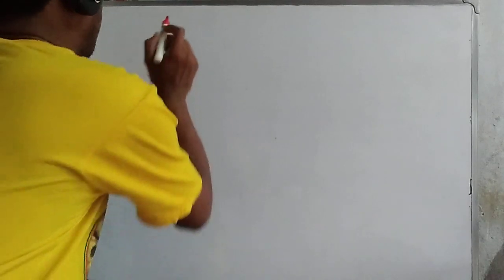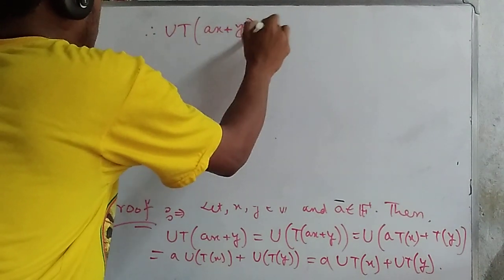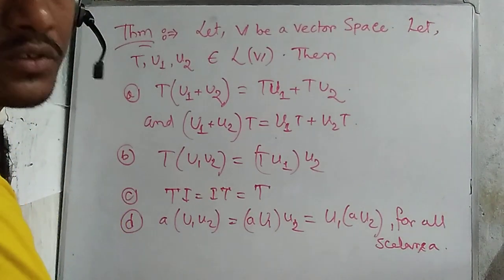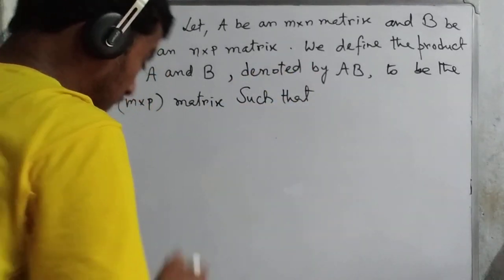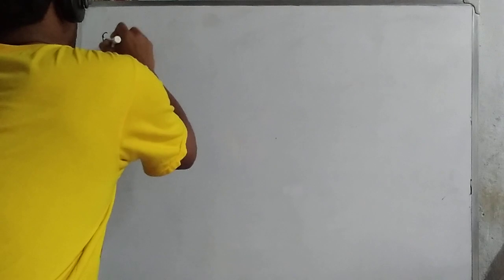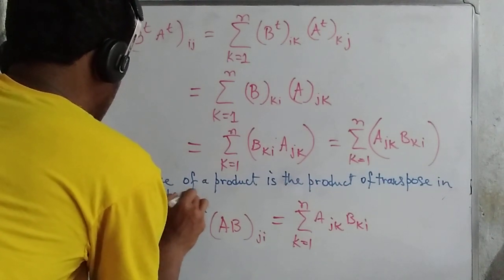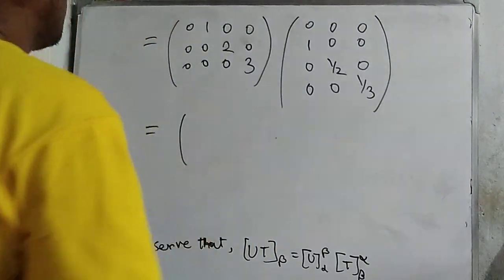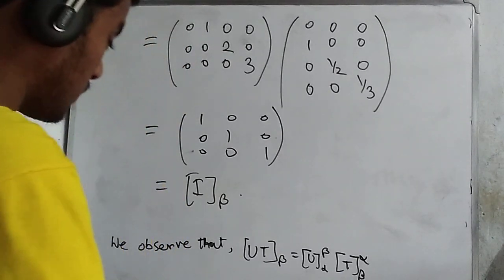Composition of Linear Transformation...